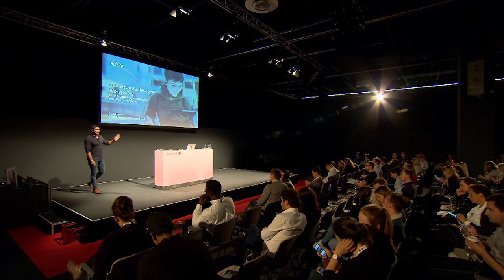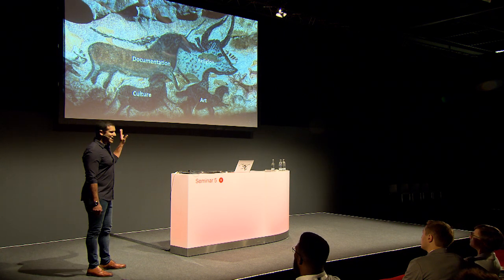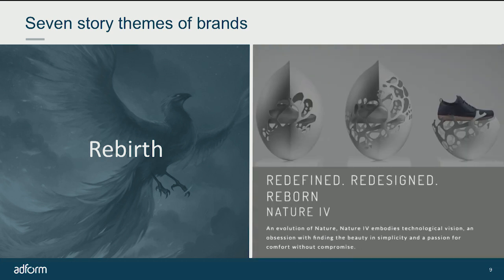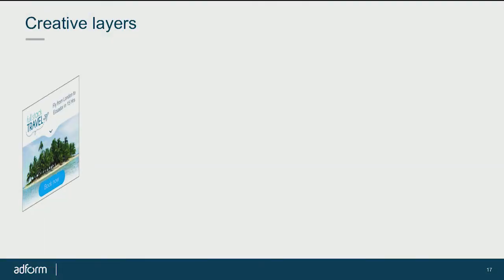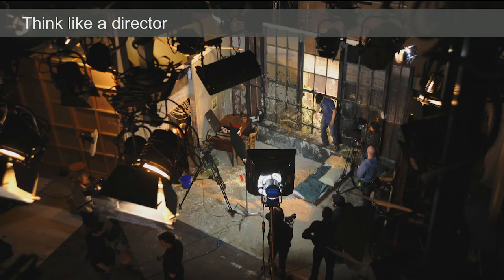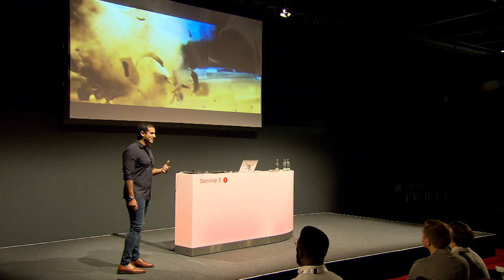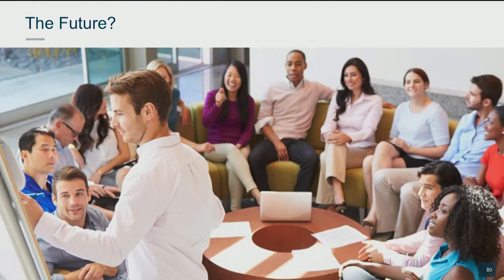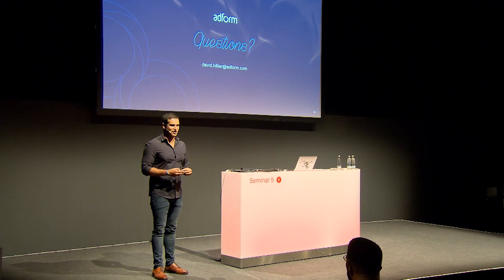How Technology Emboldens Creative Advertising | Seminar | DMEXCO18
| The Art and Science of Storytelling: How Technology Emboldens Creative Advertising | Seminar 5 | September 13, 2018 | 15:00 - 16:00
Category: Marketing

In the sphere of digital advertising, personalization solutions such as Dynamic Ads are becoming more and more prevalent.   Digital creative has gone through various stages as the market has adopted a smarter programmatic strategy; but now, the message risks becoming more important than the looks. What does “creative” actually mean now? How do we use creative to deliver great storytelling experiences? And, how do we utilize the technology at our disposal to leverage data and enhance storytelling? Join Adform’s Creative Solutions Lead, David Hillier, for a fun look at the different ways technology can generate powerful storytelling in advertising.